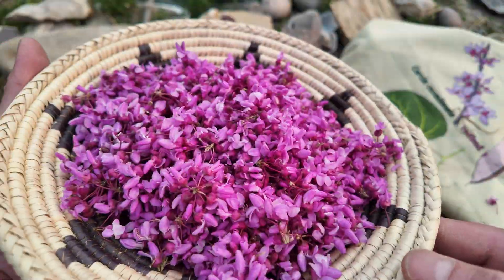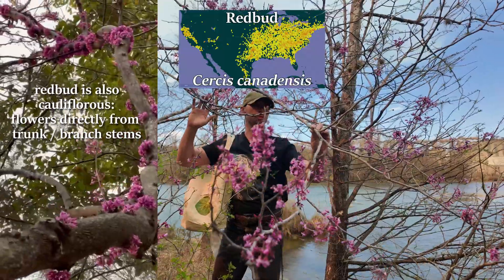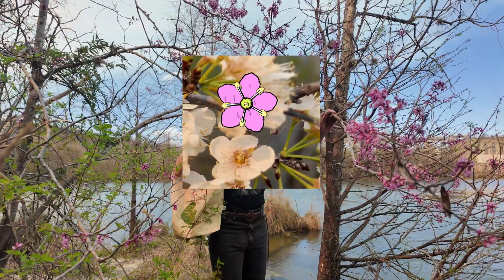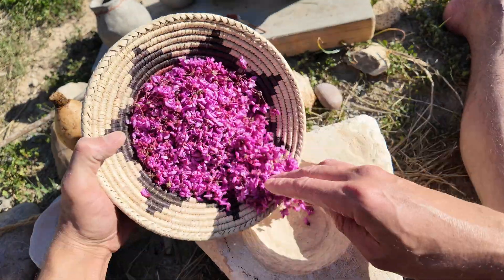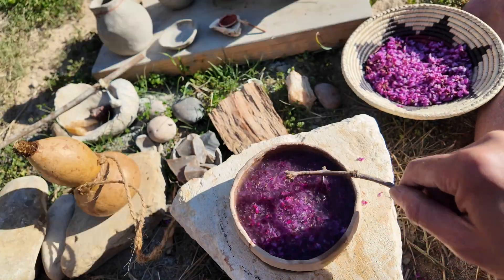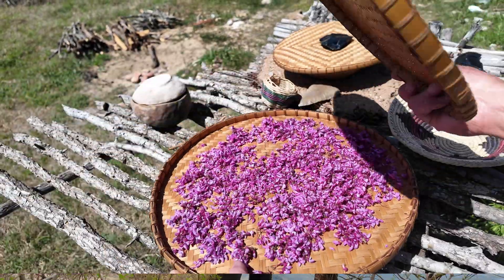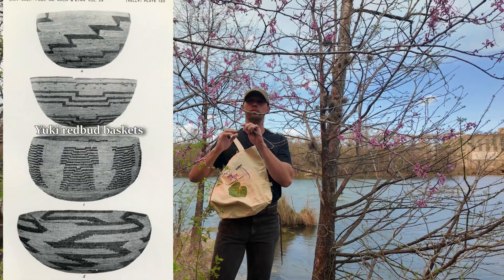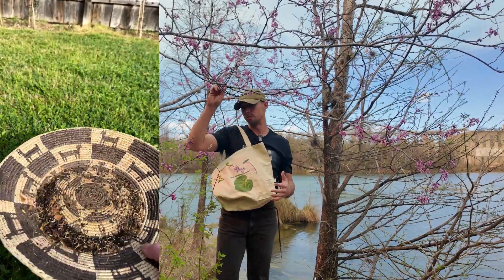Native Uses of Redbud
Note that the Indigenous peoples mentioned are still living cultures and when I use past tense it is to describe practices in a historical context.

REFERENCES
 - Banks, William H. 1953. Ethnobotany of the Cherokee Indians. Master of Science Thesis, University of Tennessee, Knoxville, TN.
 - Chesnut, V. K. 1902. Plants used by the Indians of Mendocino County, California. Government Printing Office, Washington, DC.
 - Dixon, Roland. B. 1905. The Huntington California expedition: the Northern Maidu. Bulletin of the American Museum of Natural History 17(part III):119-346.
 - Elmore, Francis H. 1943. Ethnobotany of the Navajo. The University of New Mexico Bulletin, Monograph Series 1(7). University of New Mexico Press, Albuquerque, NM.
 - Vestal, Paul A. and Richard Evans Schultes. 1939. Economic botany of the Kiowa Indians: as it relates to the history of the tribe. Botanical Museum, Cambridge, MA.
 - Zigmond, Maurice L. 1981. Kawaiisu ethnobotany. University of Utah Press, Salt Lake City, UT.
 - World Flora Online